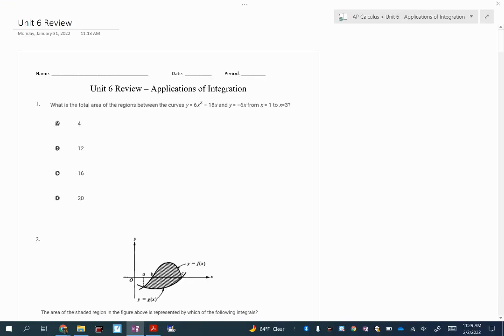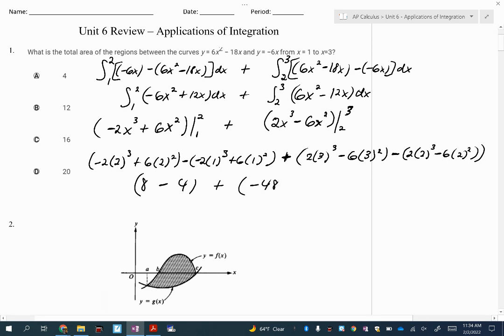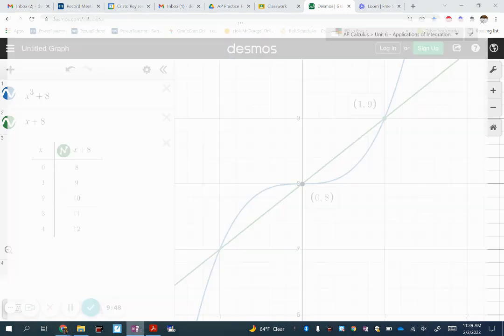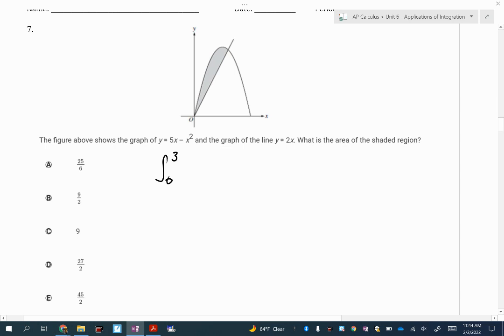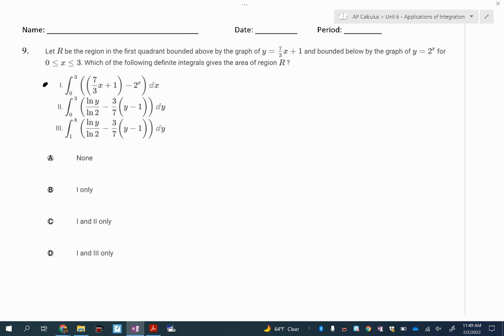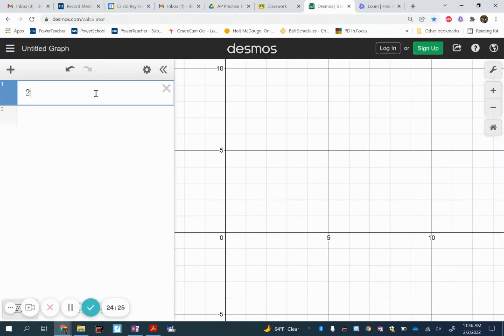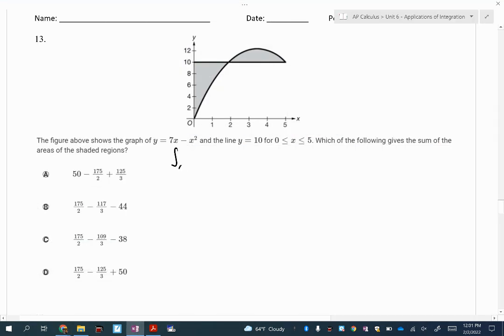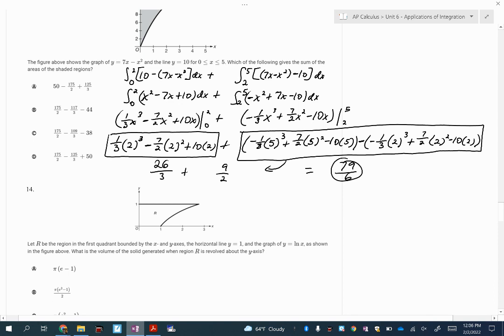Unit 6 Review - Applications of Integration (Pt. 1)